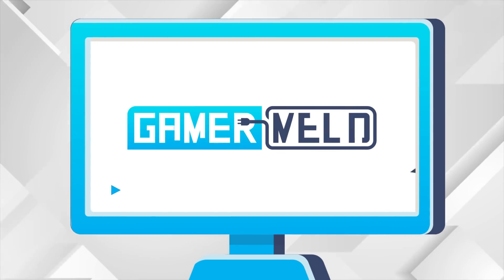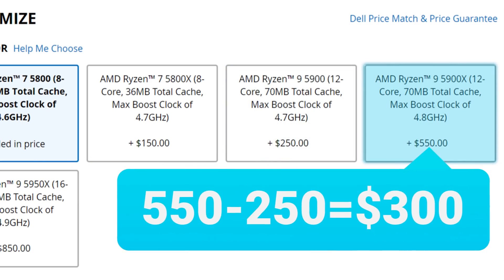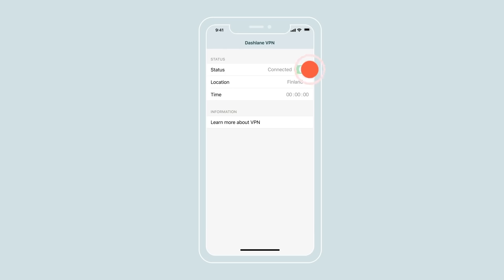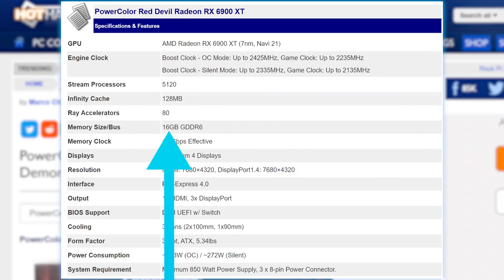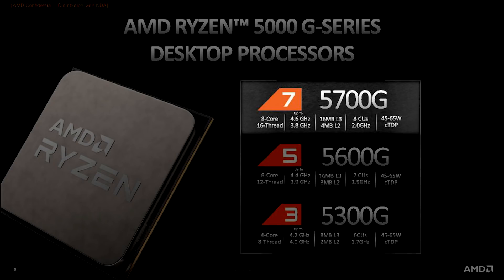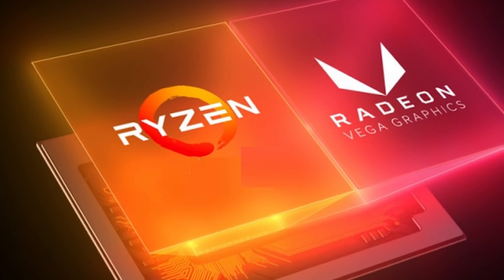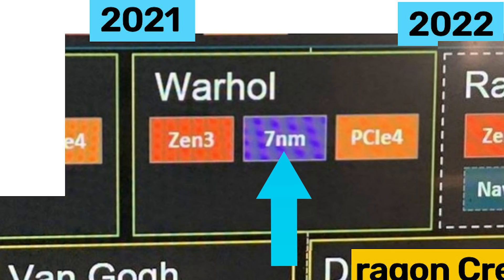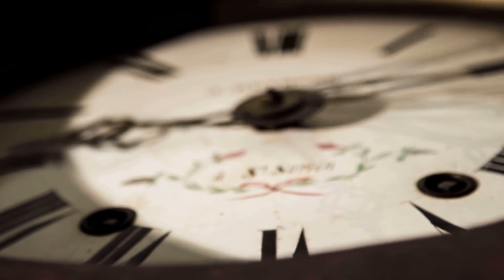Ryzen 7000 Changes EVERYTHING, AMD ANNOUNCED Next Gen Desktop APUs!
Ryzen 7000 comes with a huge change, AMD announced next Gen desktop APUs, new Ryzen CPUs and a new Navi GPU!

TIMESTAMPS
0:00 Intro
0:19 New Ryzen CPUs
2:18 New Navi GPU
3:44 AMD Announced Next Gen Desktop APUs
5:01 Ryzen 7000 Comes With A Huge Change!